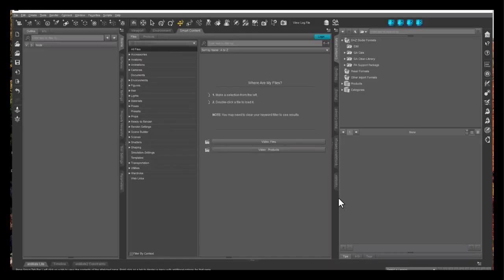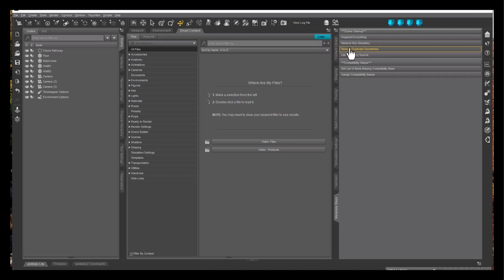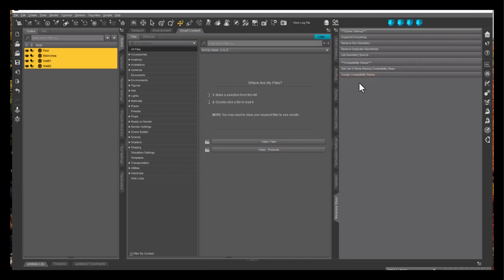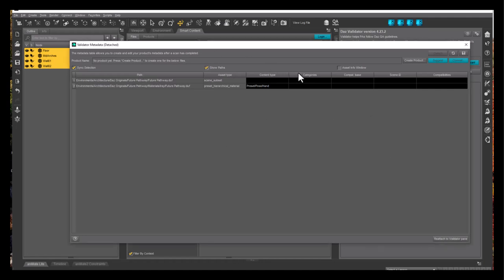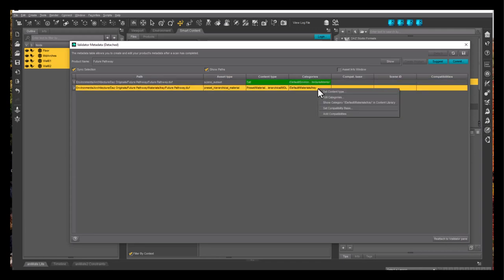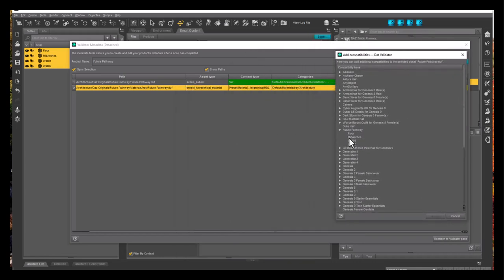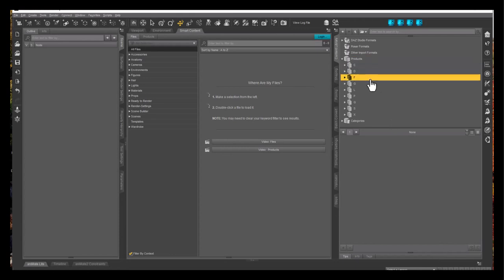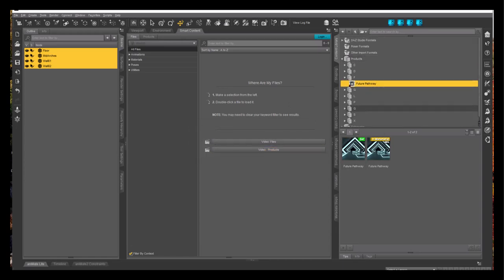How to Metadata Props and Materials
Learn how to metadata props and materials using the Validator tool in Daz Studio